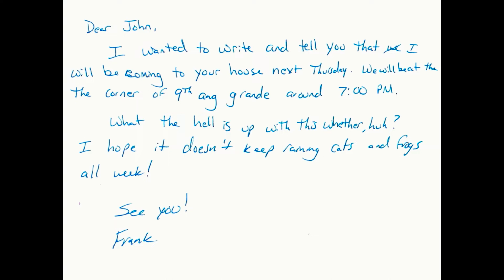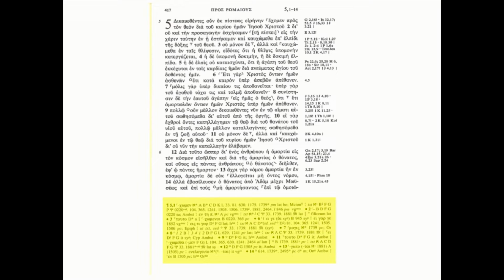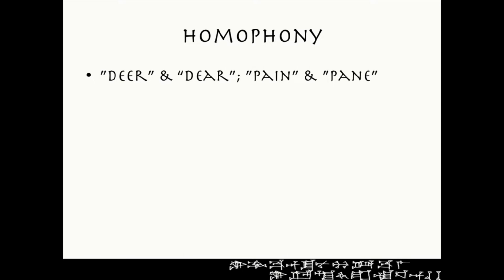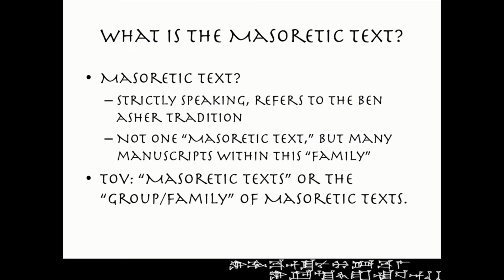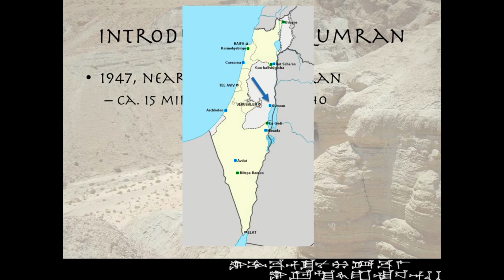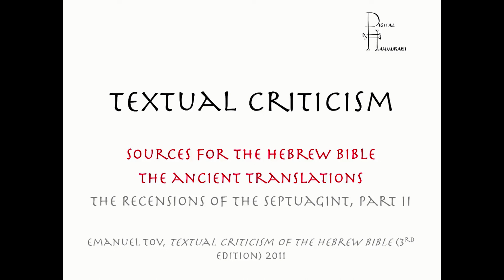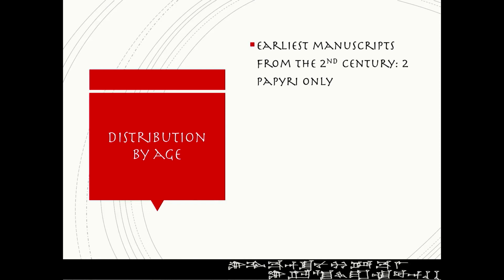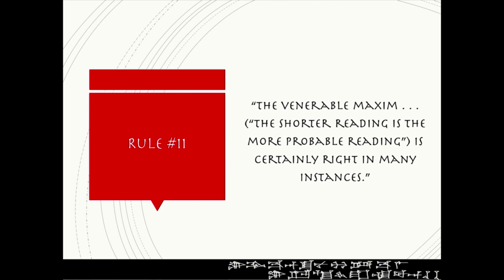The Textual Criticism of the Bible - COMPLETE course!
Do you want to get a better understanding of the Bible as a whole? Do you have 4 hours to spare? Then this is the video for you!
If you don't have 4 hours, then the same information can be found in our Textual Criticism playlist ;)